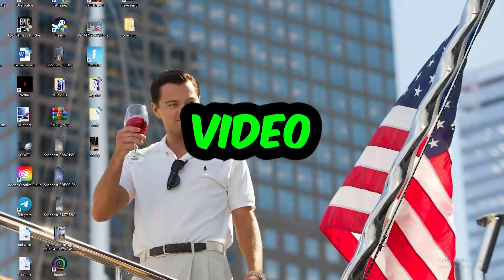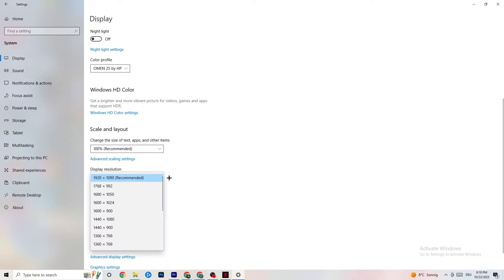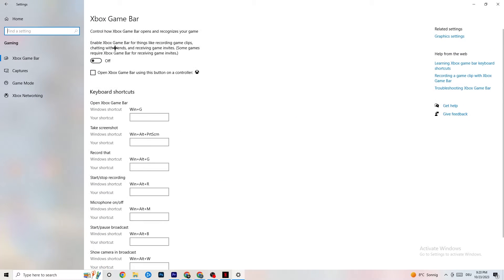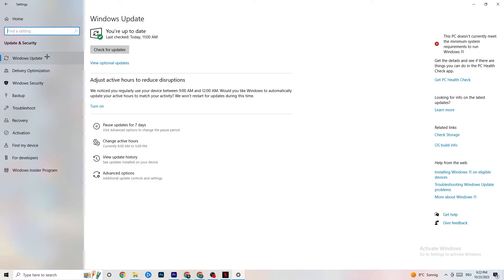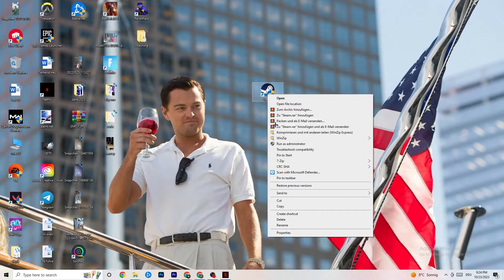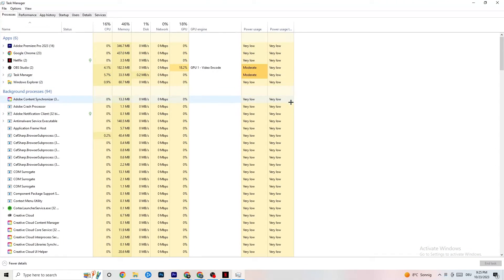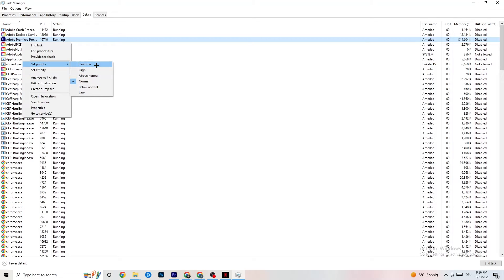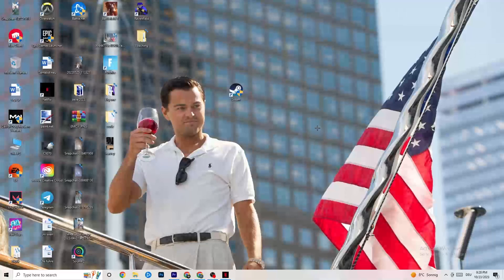Fix Assassins Creed Mirage FPS Drops & Stutters (100% FIX)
Is your Assassin's Creed Mirage experience marred by annoying FPS stutters and drops? Look no further! In this video, we'll guide you through the latest and most effective methods to fix Assassin's Creed Mirage FPS stutters and drops, ensuring a seamless and immersive gaming experience in 2023.

We'll explore a range of critical topics, including:

How to fix FPS stutters and drops in Assassin's Creed Mirage on your PC.
Solutions to ensure a smooth gaming experience, even on low-end PCs.
Step-by-step instructions on how to fix lag in Assassin's Creed Mirage.
Techniques to guarantee that your Assassin's Creed Mirage adventures are free from stutters and FPS drops.
Elevate your gaming experience with stable FPS and a smooth performance. Watch this video, follow our expert guidance, and make sure you're enjoying the captivating world of Assassin's Creed Mirage to the fullest.